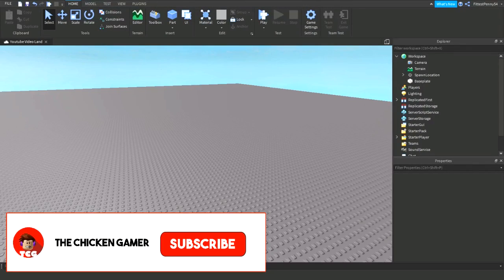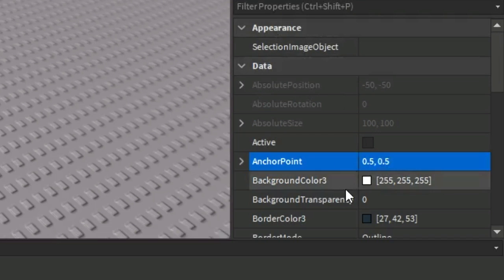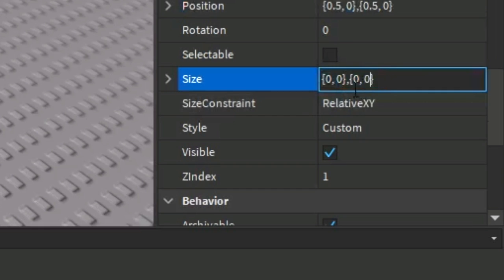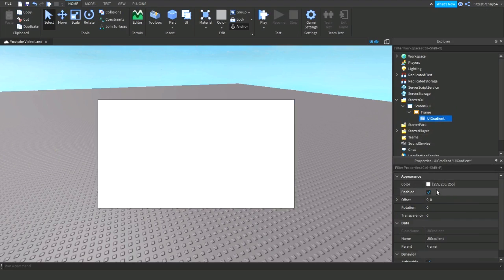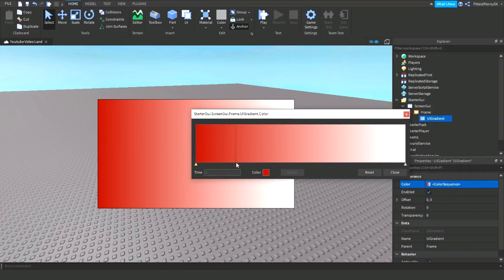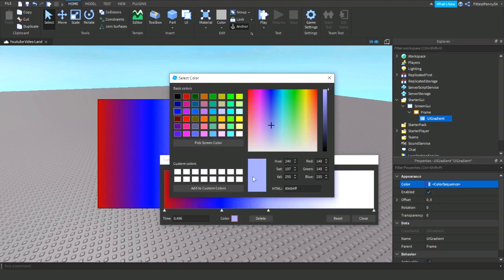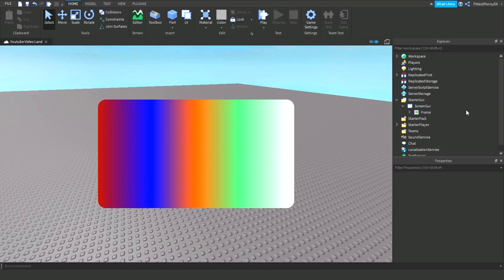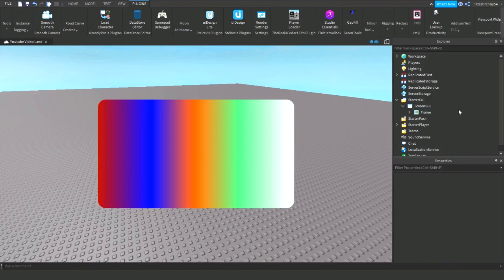How To Use UI Gradient | Roblox Studio Tutorial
In this video, I show you how to use UI Gradient in Roblox Studio! It is super easy. If you learn from these videos and you want to see more then make sure you like, subscribe and turn on the bell to be notified when another video comes out!

I release a code that you can redeem in Bicep Strike Simulator 2 at some point in the video so make sure you keep an eye out for that!